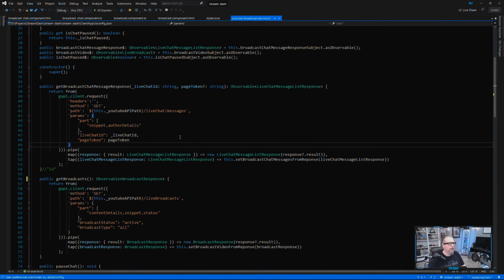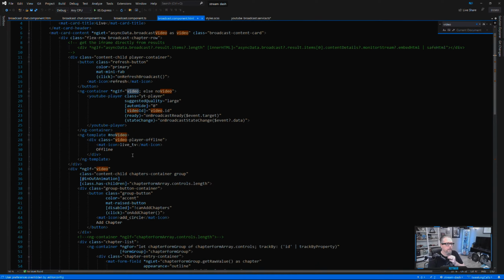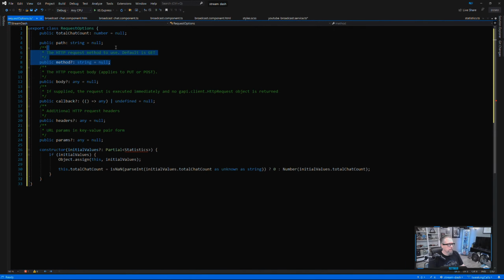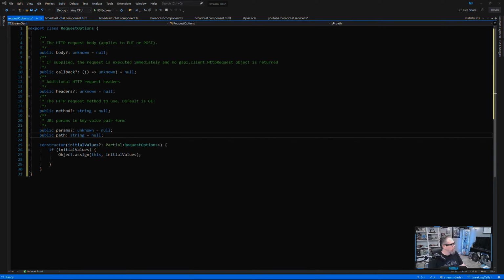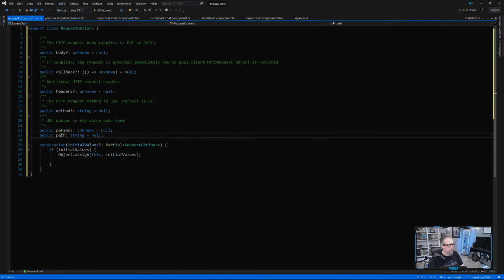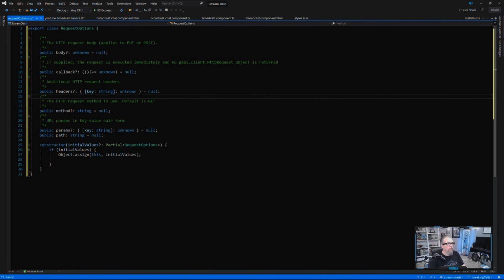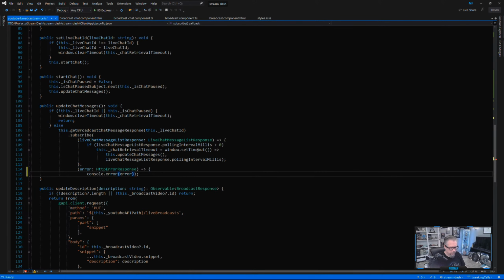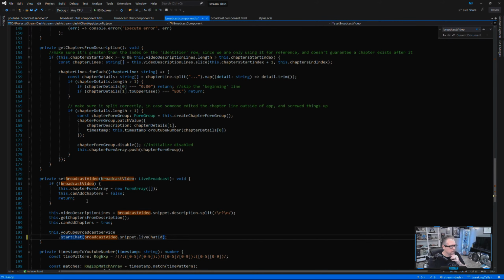Coding continued (gaming later)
Discuss... what? anything (or the subject, in the title of this stream)